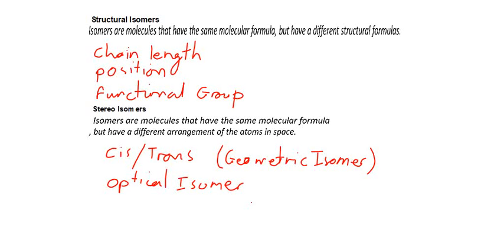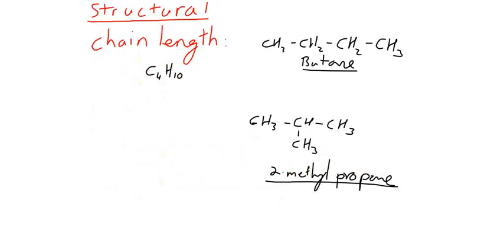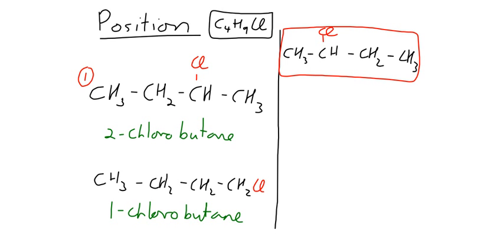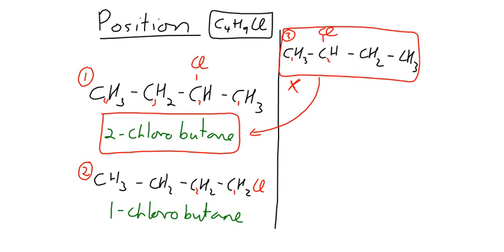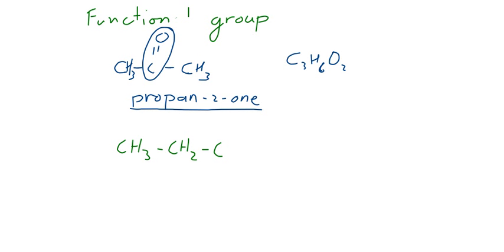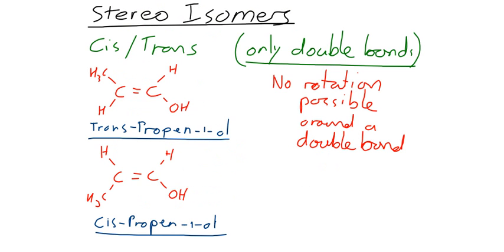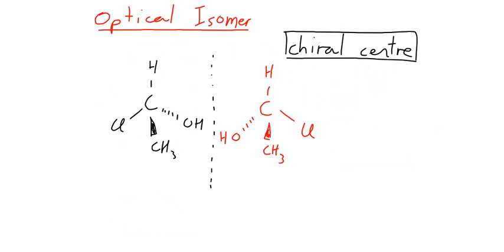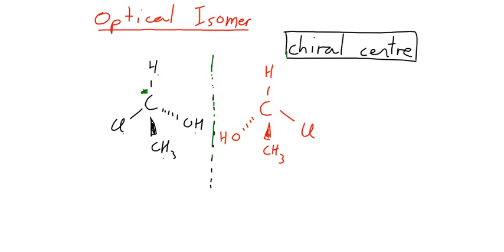Isomers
A brief introduction into Structural and Stereo Isomers